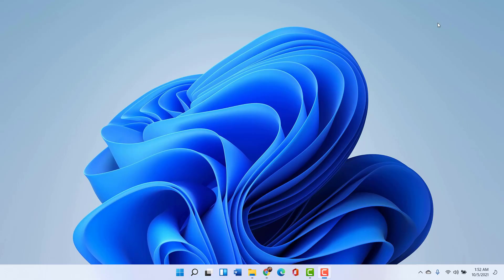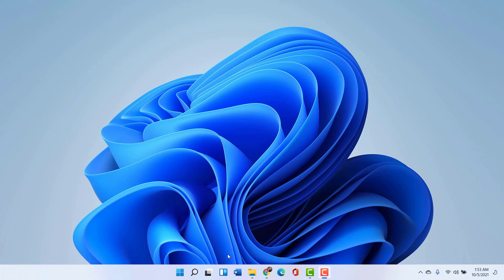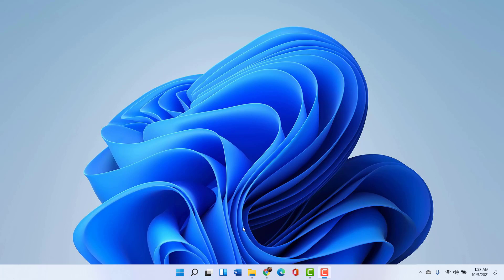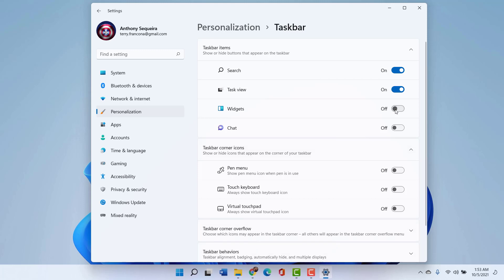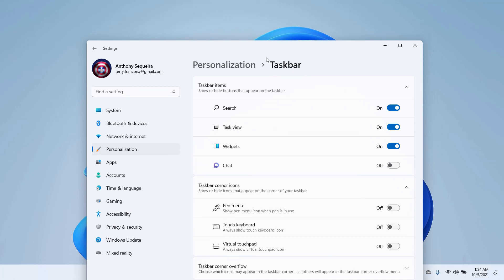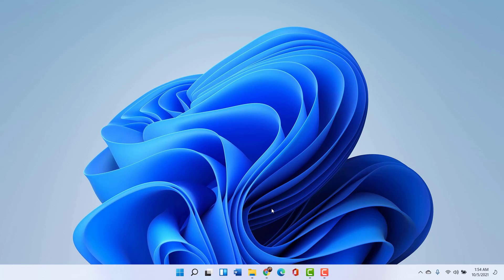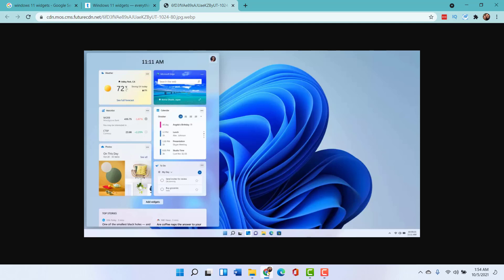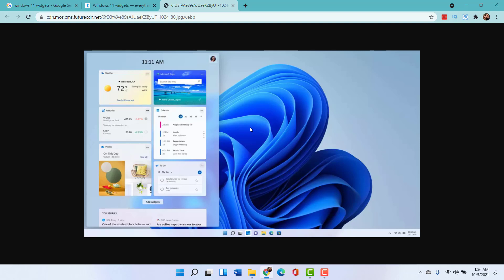Microsoft Windows 11 - Where are my Widgets?!?!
OK - I will admit, I could care less, but let's examine Widgets in Windows 11 just in case this is part of YOUR workflow!